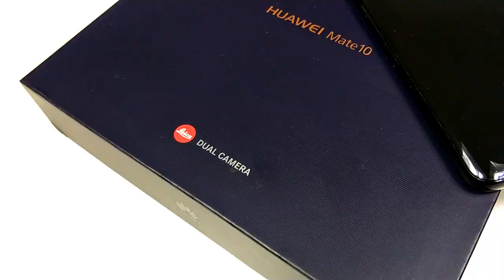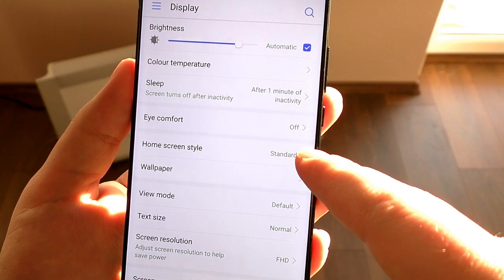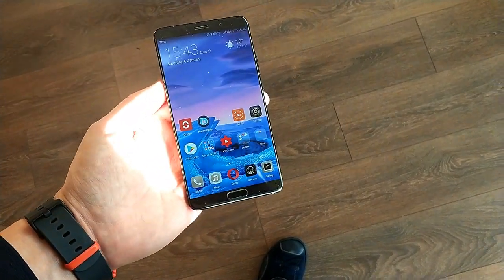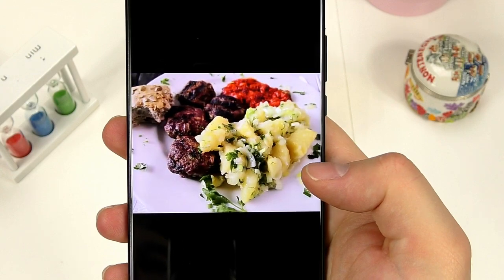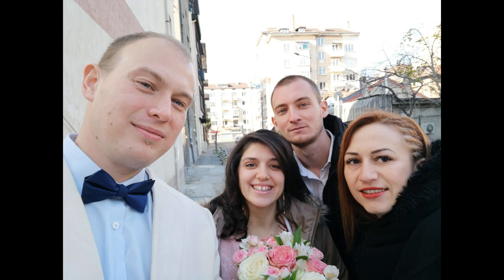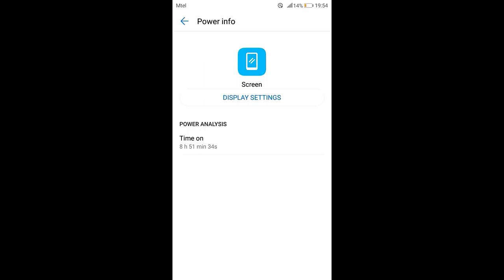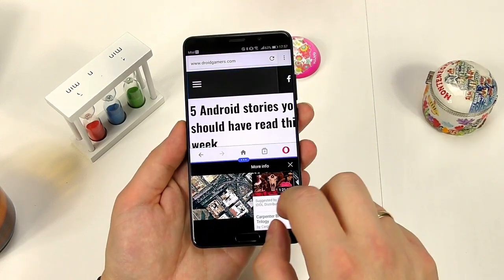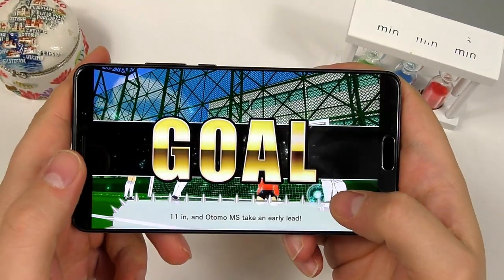Hands-on HUAWEI MATE 10 Review | The Last Great 16:9 Phone, Better than the Pro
Huawei MATE 10 English in-depth, detailed full review. Professional Leica cameras with  DSLR quality photography and Groundbreaking new AI tech the Huawei Mate 10 and Kirin 970 are technological marvels.

Everything you need to know about Huawei Mate 10.

Huawei Mate 10 Pros and Cons.

Mate 10 honest review with pros and cons.

Huawei Mate 10 Kirin 970 A.I. chip, Leica dual rear cameras.

Kirin 970 Antutu score. Mate 10 Antutu score.